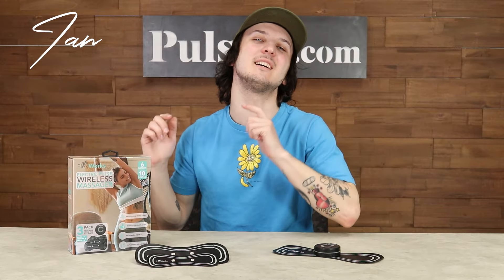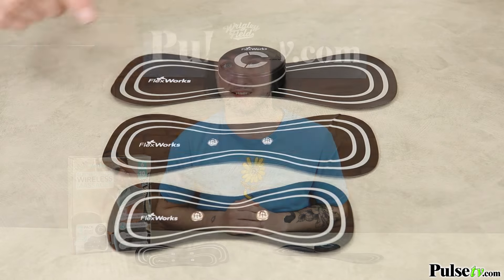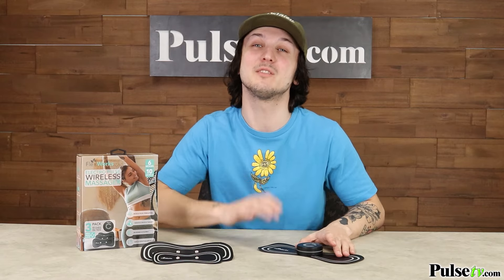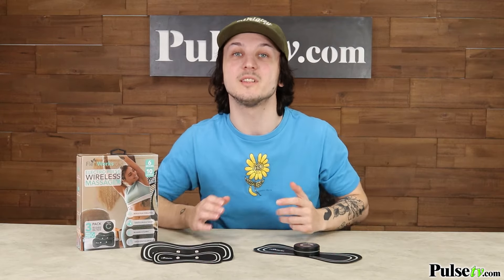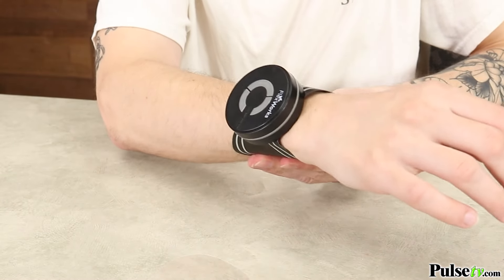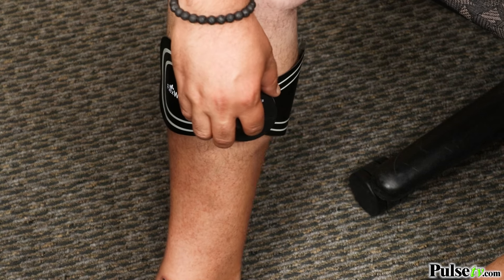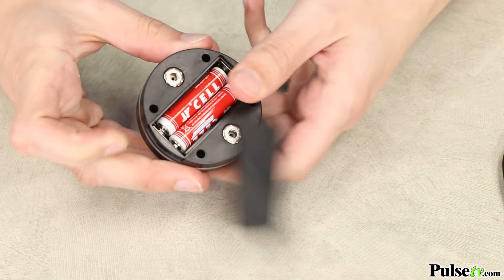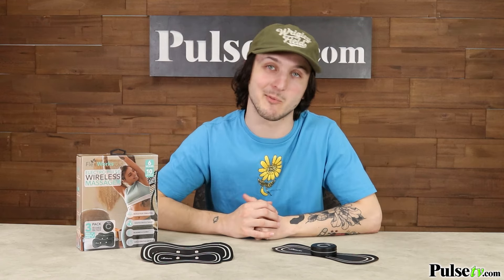Electro Pulse Wireless Massager: Your Portable Pain Solution!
How To Get Quick And Lasting Pain Relief
Discover the ultimate relief for chronic muscle and joint pain with the Electro Pulse Wireless Massager. Harnessing the power of EMS (Electrical Muscle Stimulation) technology, this innovative device provides effective and convenient pain management wherever you are.

Proven Technology:
EMS gives the same electrode therapy trusted by professionals for over 30 years. For muscle soreness to joint pain, this device can help relieve symptoms in minutes. Plus for many people the pain relief is long-lasting.

Wireless and Portable:
This unit is lightweight, wireless, and compact so you can take it with anywhere you go. The design also allows for discreet use that can be used under clothing while at home, in the office, or on the go.

Relieves Muscle And Joint Pain
The Electro Pulse Wireless Massager is perfect for your knees, back, neck, legs, arms, and much more. Depending on the mode and intensity you may feel relief almost instantly. Best of all, the pain relief can last for hours. For muscle soreness, this unit can eliminate the pain for good!

Six Different Modes And 10 Intensity Levels:
Each mode simulates you differently. Some will consistently pulse while others will go from a slow to a fast pulse. You can change modes by pressing the "PROGRAM" button. You can also change the intensity by pressing the "ON" button to increase or "OFF" for less. When the intensity gets to 0 it will turn off.

Three Different Contour-Fit Pads:
Designed to contour to almost any part of your body, three different-sized pads will comfortably wrap onto almost any body part. This allows you to direct the electrotherapy exactly where you need it most.

FEATURES and BENEFITS:
    Relives Soreness And Pain In Joints And Muscles
    Wireless With No Cords Or Wires
    Compact And Travel Friendly
    Can Be Used Discretely Under Clothes
    Great For Home, Office, And On The Go
    6 Different Modes With 10 Intensities
    Helps Relieve Joint Pain And Muscle Soreness
    Use On Knees, Legs, Back, Shoulders, Arms, And More
    3 Different Size Countour-Fit Pads Directs The Therapy Exactly Where You Need
    Runs On Two AAA Batteries (not included)
    Dimensions: Small Pad 6": Med Pad 8": Large Pad 10"